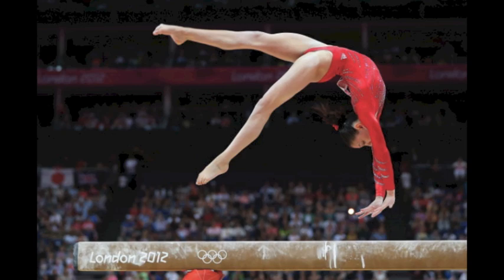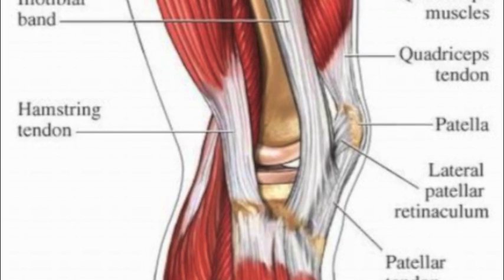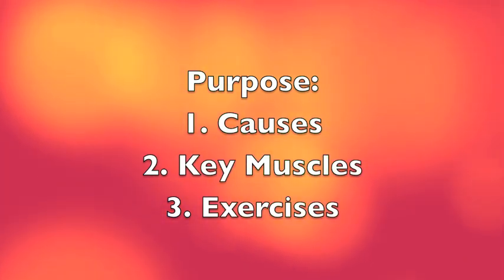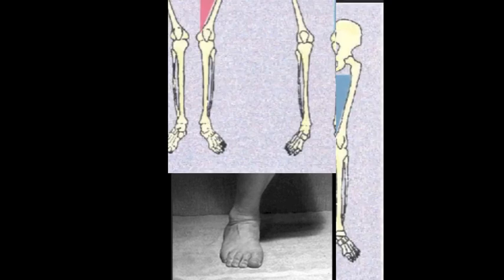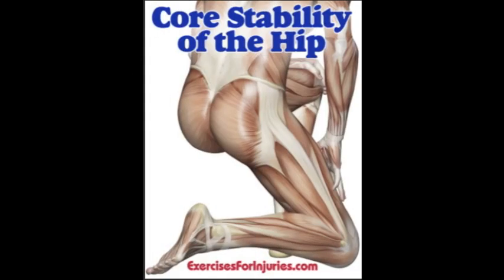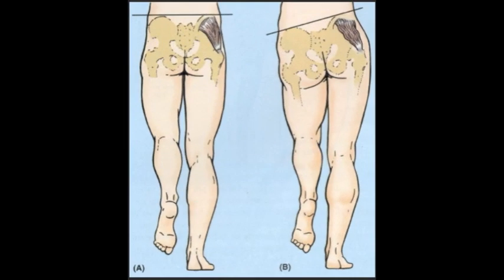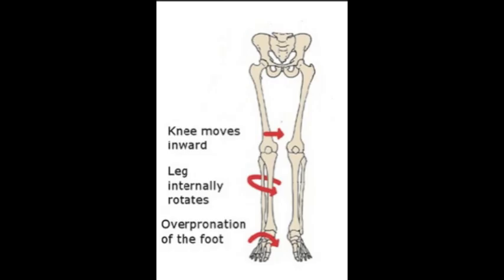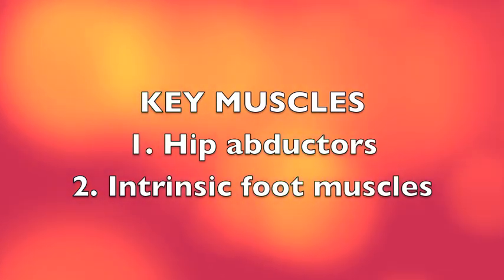How the Hip and Foot Influence Knee Pain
How the Hip and Foot Influence Knee Pain is presented by Atanasia Mora, Student Physical Therapist in the Doctoral Physical Therapy Program at Chapman University. This presentation is part of Internship at Bauer Physical Therapy, Laguna Hills, CA
Pain in the knee is a major complaint experienced in the lower extremity. This can be the cause of anatomical malalignments, weakness,and poor mobility. Repetitive use in sports or daily activities can provide additional stress that exacerbates knee pain.
One area of stress accumulation caused by hip and knee contribution is patello-femoral pain. Excessive stress at the knee cap can cause lateral tracking, undue stress behind the knee(chondromalacia patella), or tendinitis(jumper's or runner's knee).
Exercises to reduce the risk of knee pain are described, focusing on the hip and foot, and improving biomechanical function.